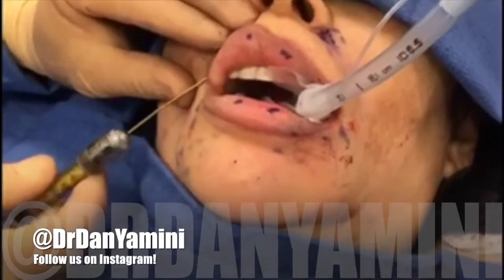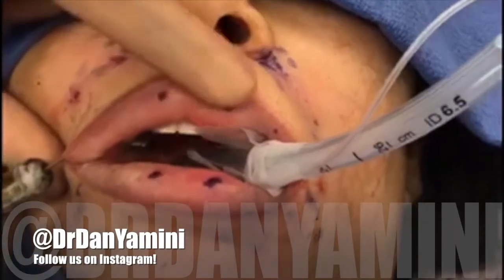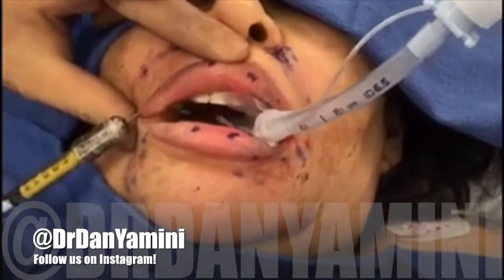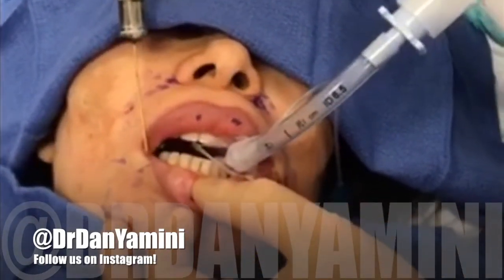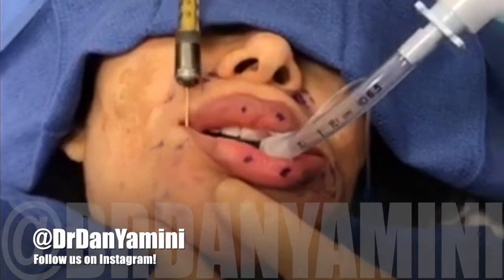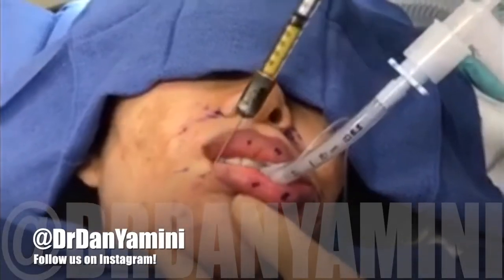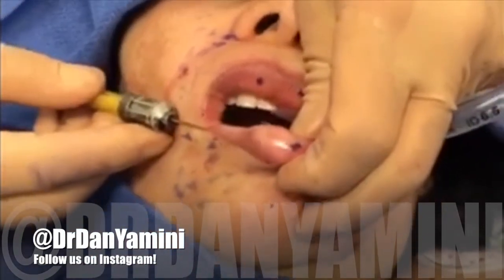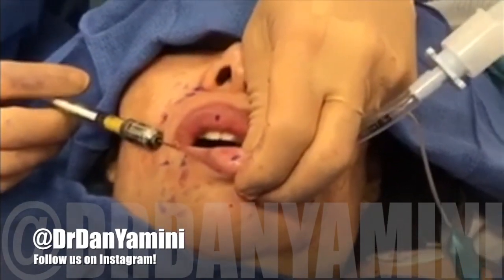Facial Fat Grafting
Here Dr. Yamini is using our patients very own fat to contour, fill and shape her lips. This option is great for those wanting a more permanent solution for volume in the lips. It's also a great way to achieve a soft and natural look.
She is under general anesthesia here and we took the fat from her liposuction procedure, which was performed during the same surgery.
If you have any questions give our office a call to reserve your consultation with Dr. Yamini today!
9201 W Sunset Blvd.